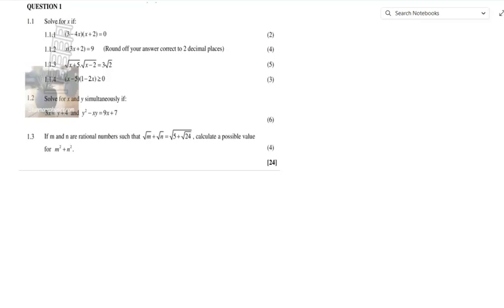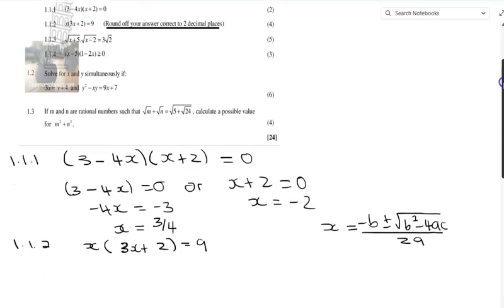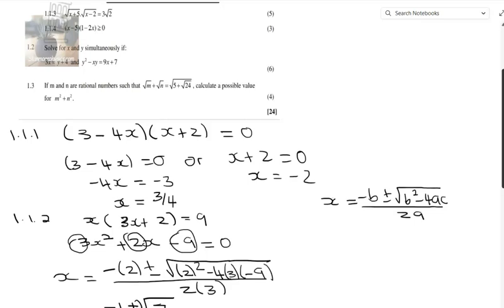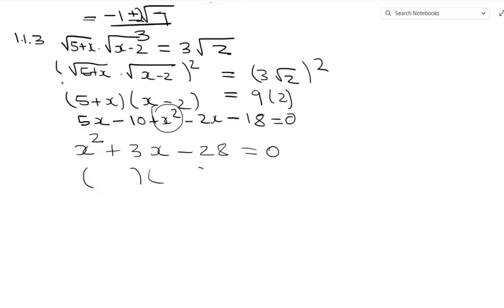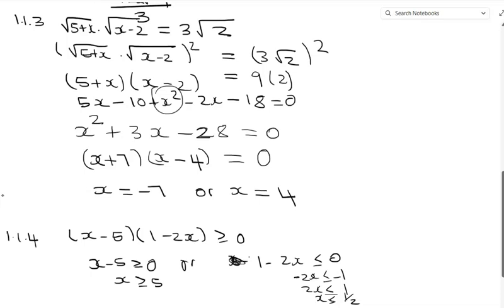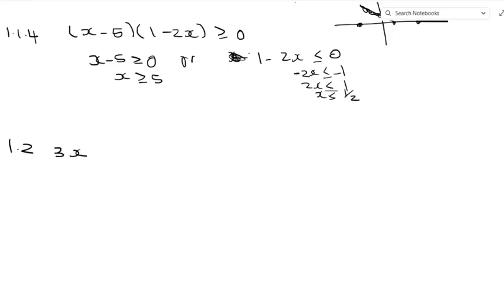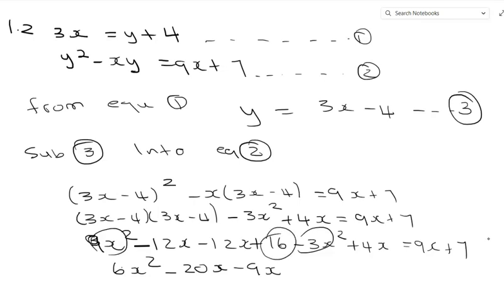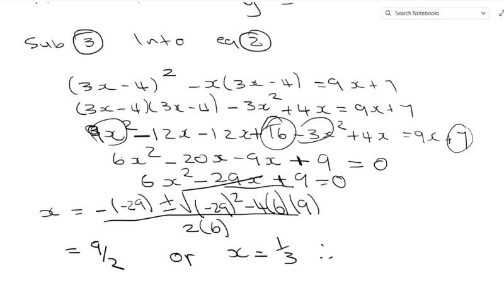KZN MATHEMATICS PAPER 1 TRIAL QUESTION PAPER 2024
In this video, we tackle Question 1 from the KwaZulu-Natal (KZN) Matric Mathematics Trial Exam Paper. This question includes:

Solving for
𝑥
x step-by-step

Finding the roots of an equation

Working through inequalities

I explain each concept clearly so you can follow the logic and understand the methods. This is perfect for Grade 12 learners preparing for trials, finals, or revision sessions.

By the end of the lesson, you’ll be confident in:
✅ Solving different types of equations
✅ Finding roots accurately
✅ Handling simultaneous equations
✅ Solving and interpreting inequalities